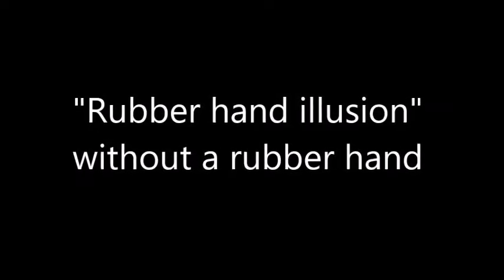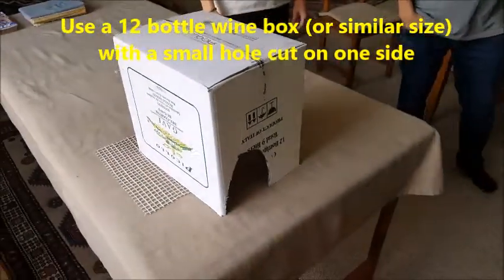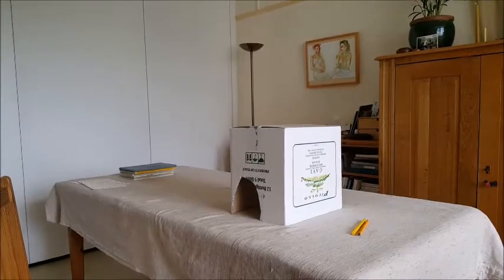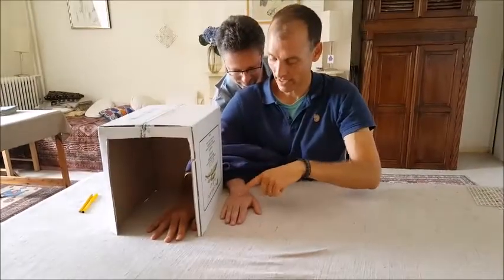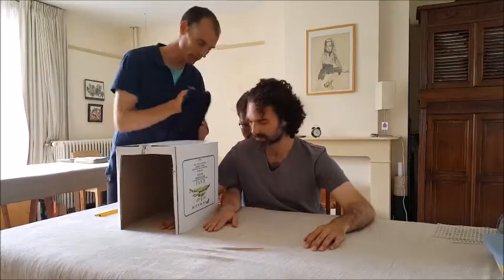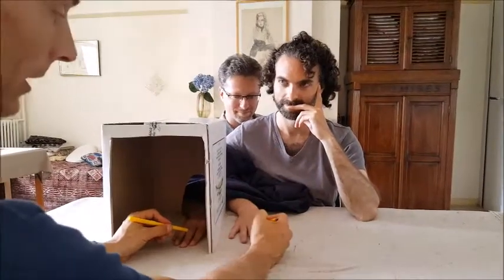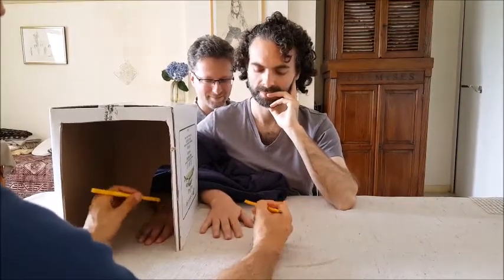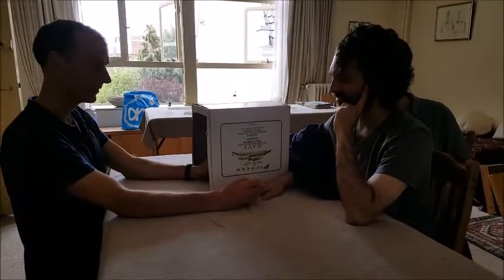Rubber Hand Illusion without a rubber hand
The rubber hand illusion is a famous body mapping error.  Its a great way to experience how your brain combines information from multiple senses, and sometimes makes big mistakes.  But you don't actually need a rubber hand to experience it.  In this video I show how.  This approach is great for workshops are playing around at home.